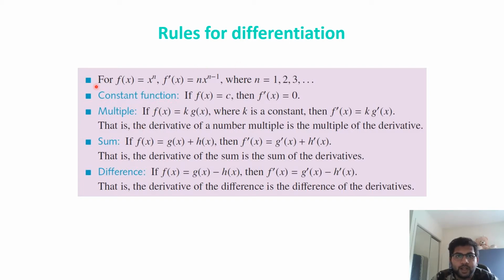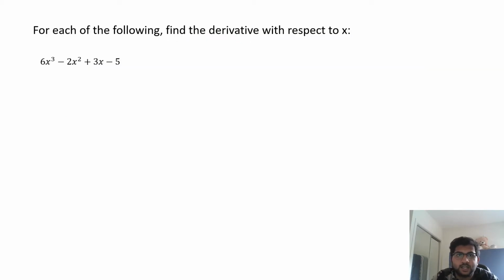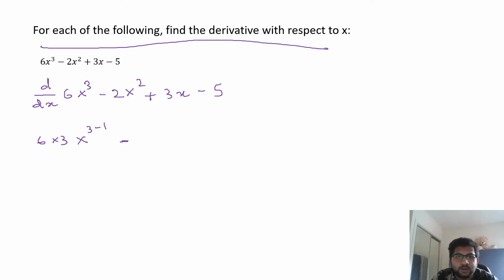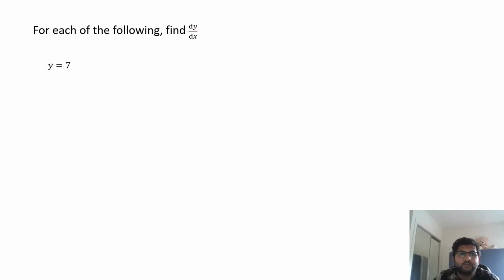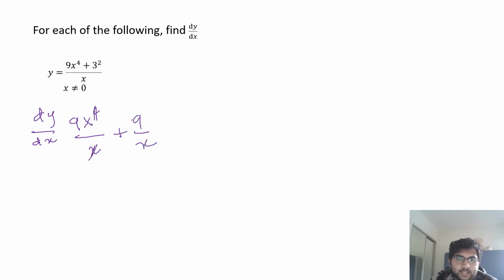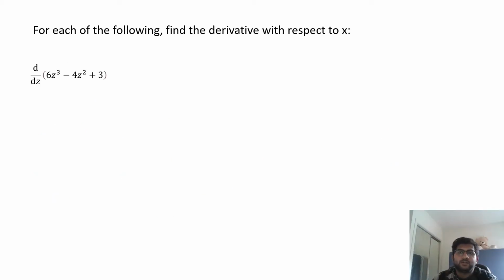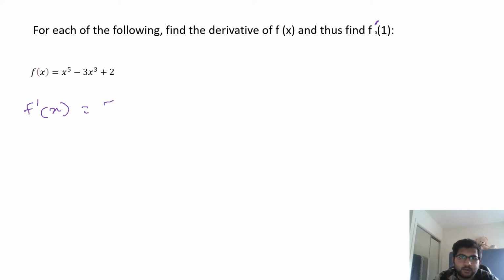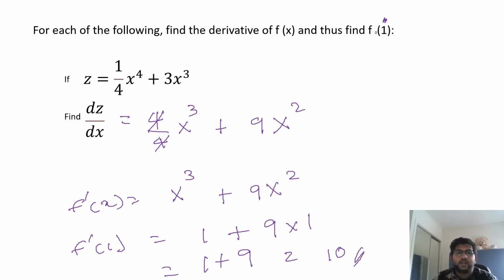Differenatiation example problems